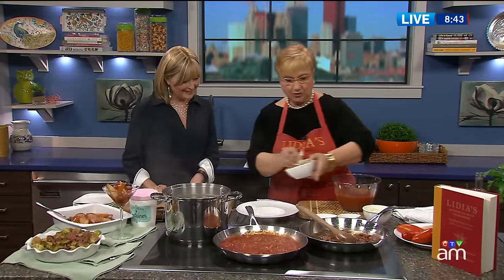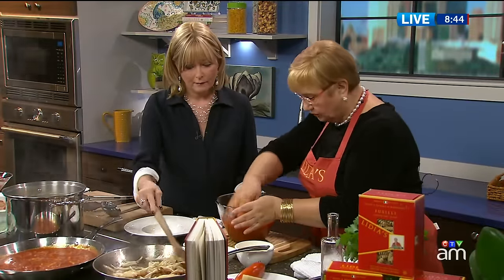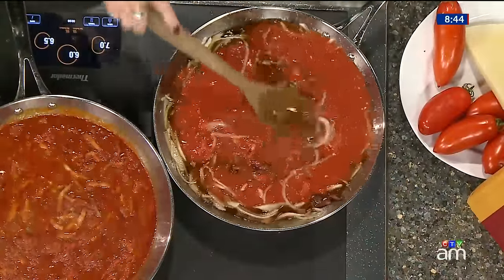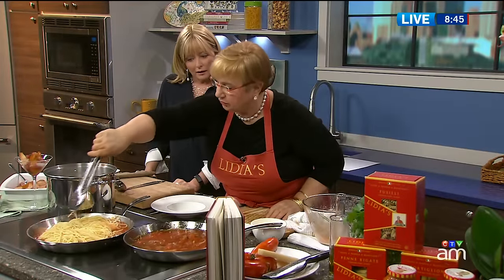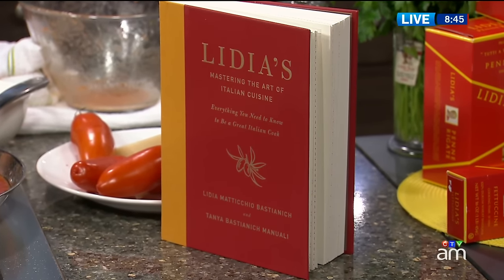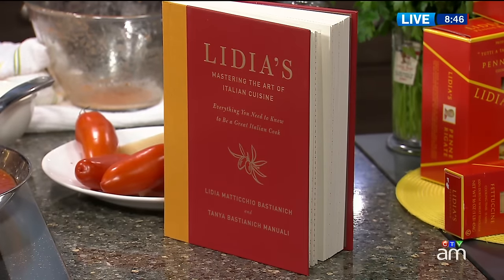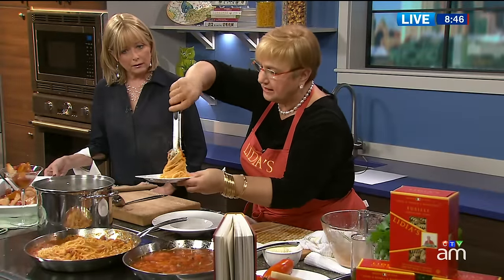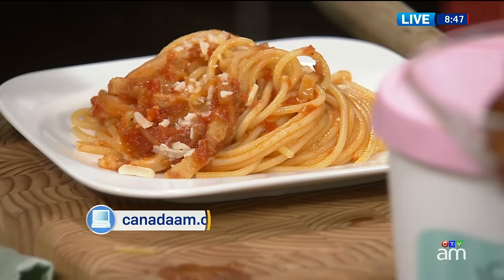Simple recipes to master the art of Italian cuisine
Italian food may seem intimidating but chef and author Lidia Bastianich shares some recipes that can be whipped up at home.